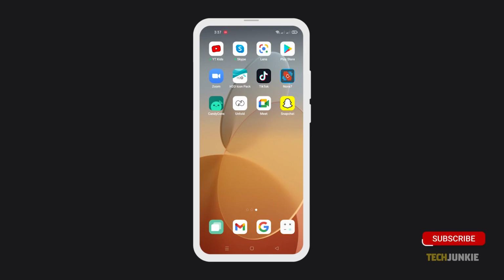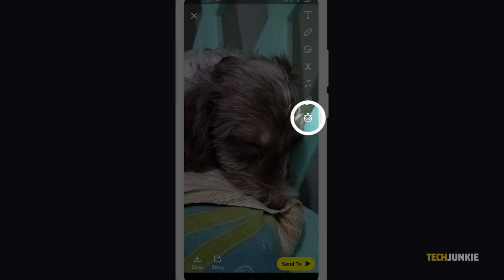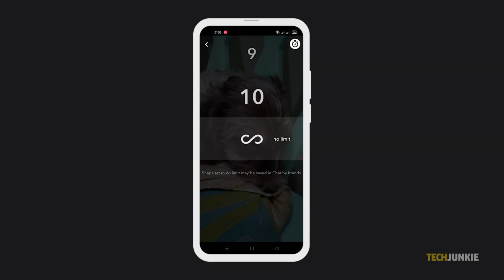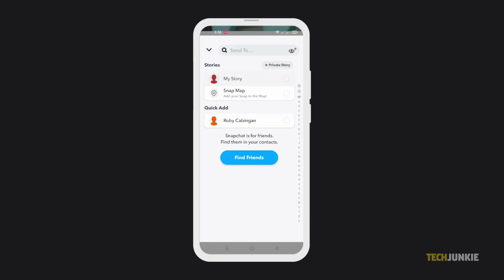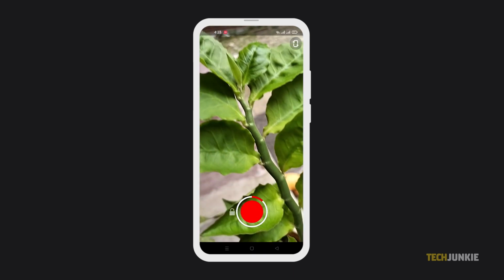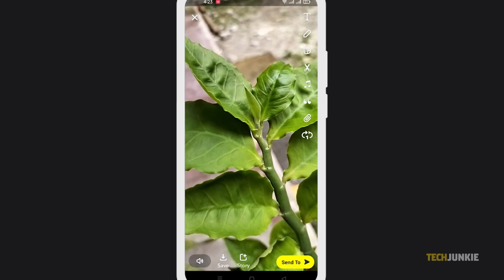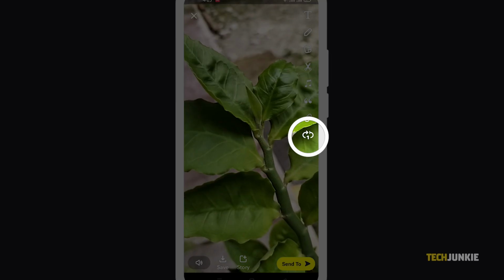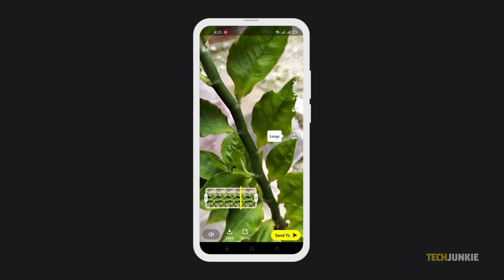How to Increase Snap Time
One of snapchat’s functions is to automatically delete messages once it has been seen and opened. But it’s not always a convenient feature. You really can’t control the time you can view another person’s snap, but you can easily change yours. Here’s how.